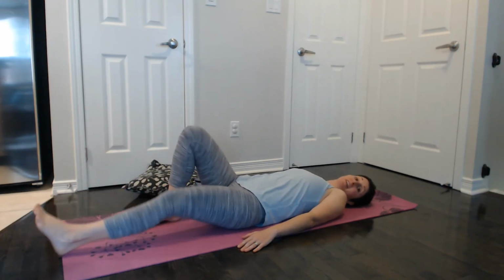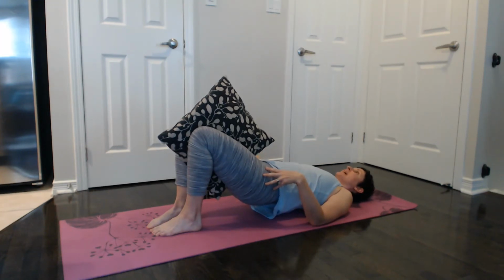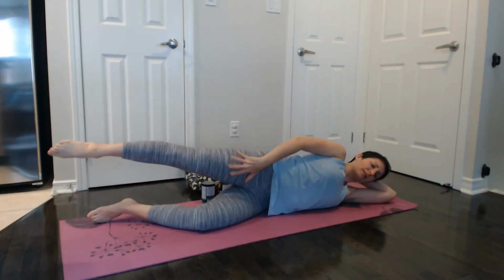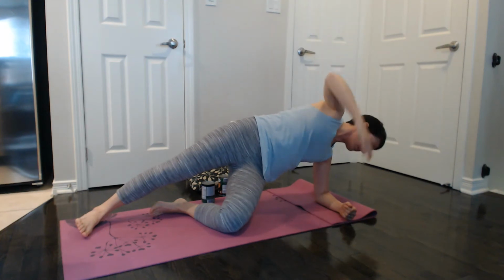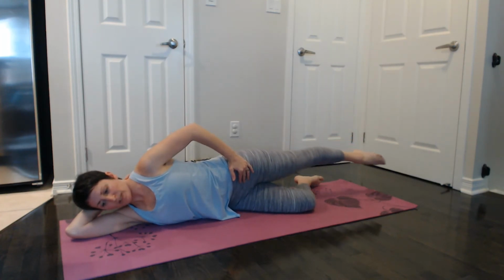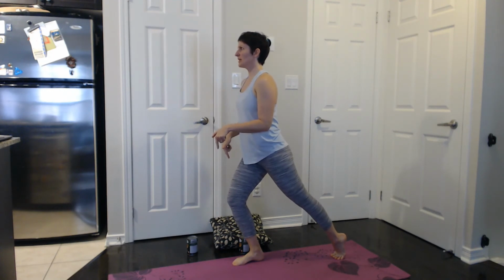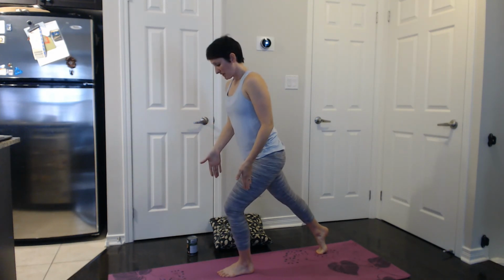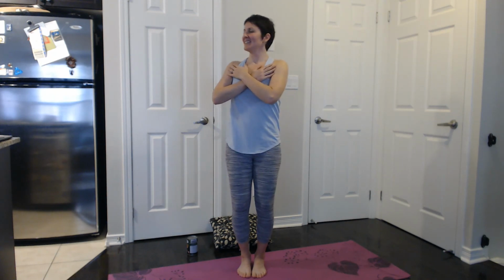Pilates in a Flash 27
Feel your core! A short and more intense Pilates class designed to feel your abs and glutes working hard. Focused on abs, hips and thighs; this class will move at a higher pace and intensity. Consider it a mid-day pick me up!